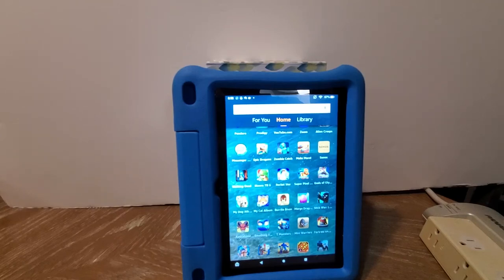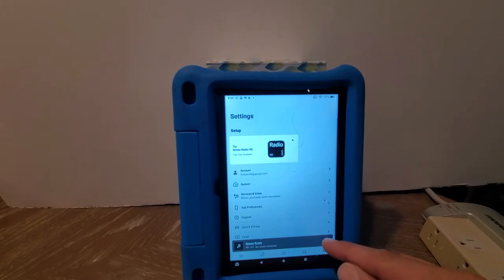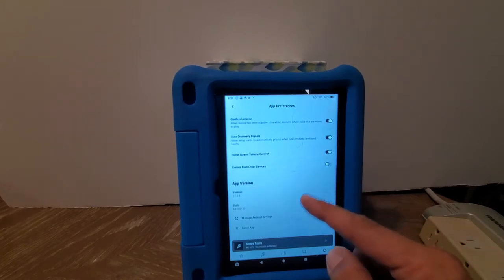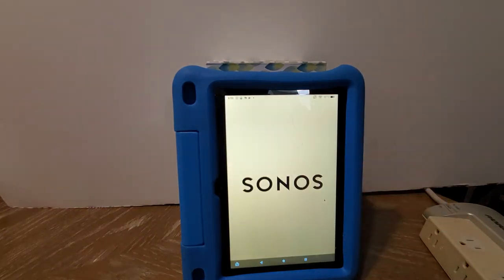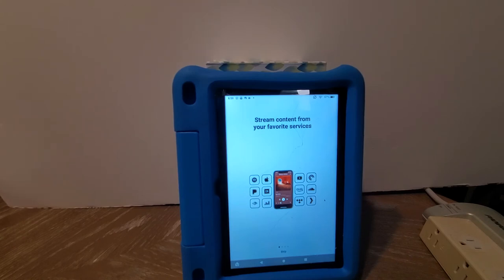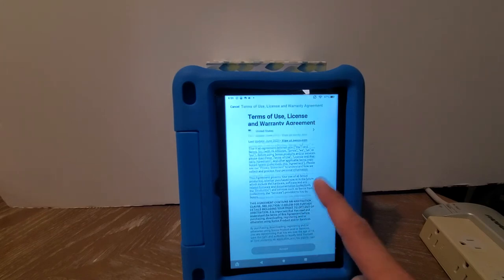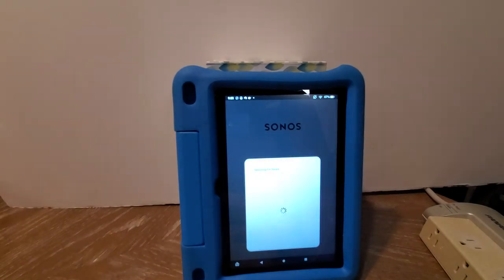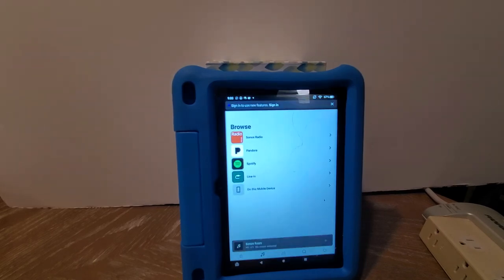How to reset your sonos app on your phone and tablet.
How to reset your sonos app on your android and ios devices.